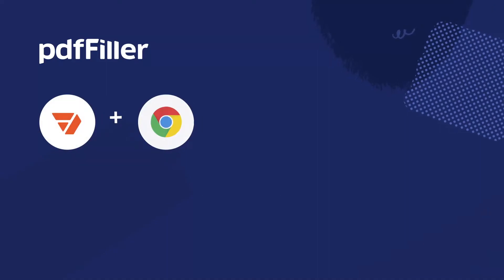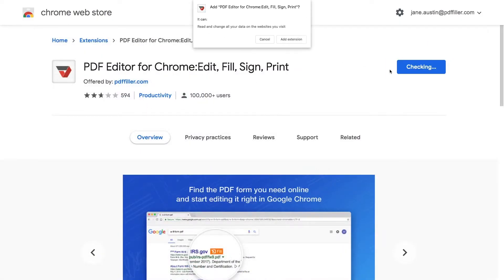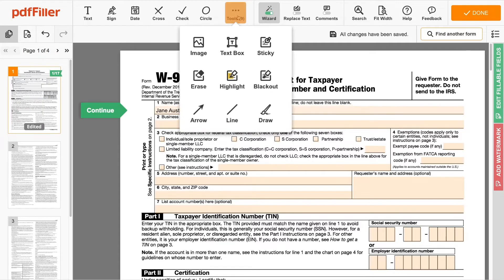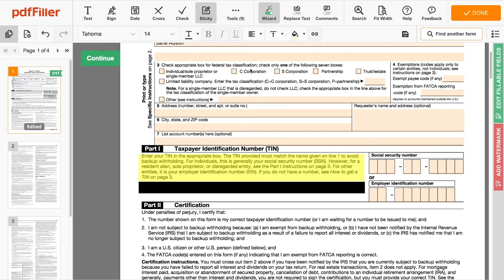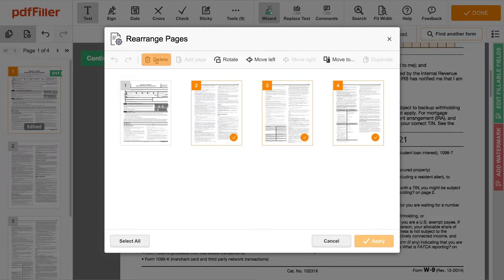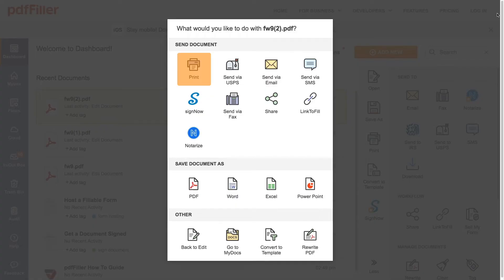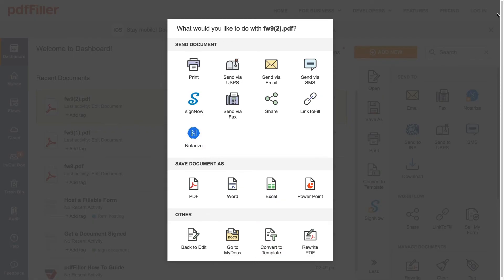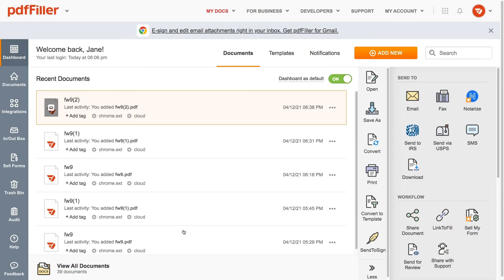pdfFiller Google Chrome Extension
Introducing the pdfFiller Chrome extension, a powerful and convenient tool for managing PDFs directly from search results and web pages. Start using the extension now and forget about having to download and upload documents or install expensive software.